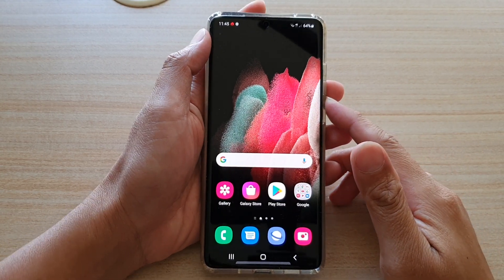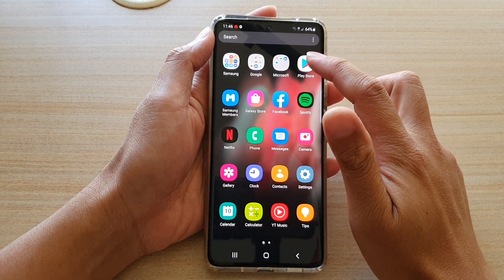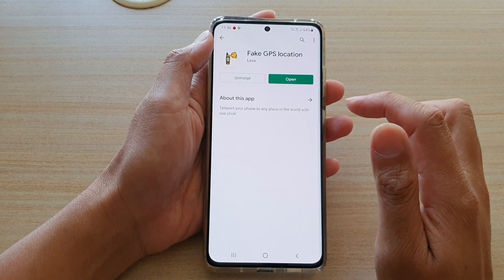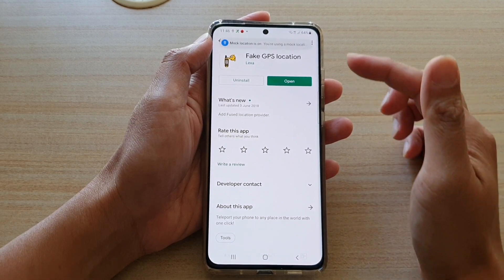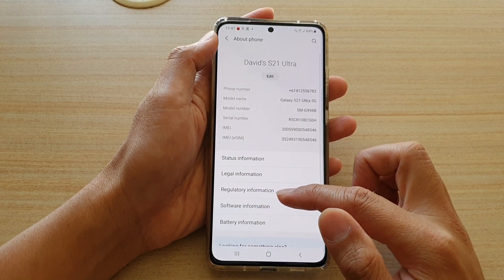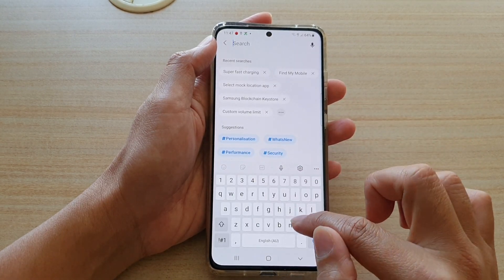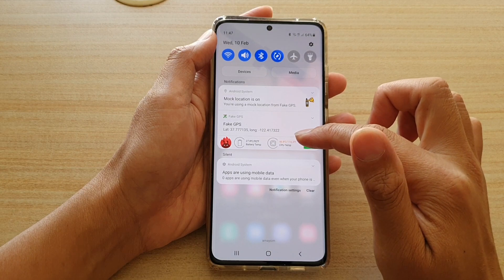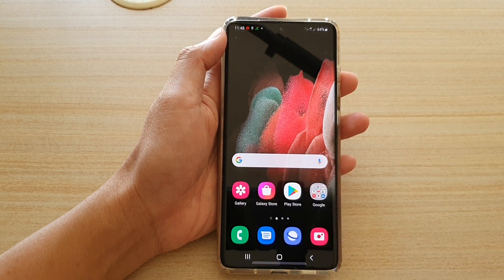Galaxy S21/Ultra/Plus: How to Setup a Fake GPS Location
Learn how you can setup a fake GPS location on your Galaxy S21/Ultra/Plus.